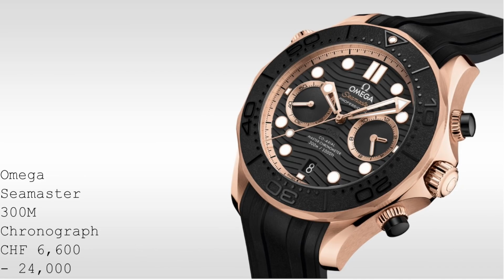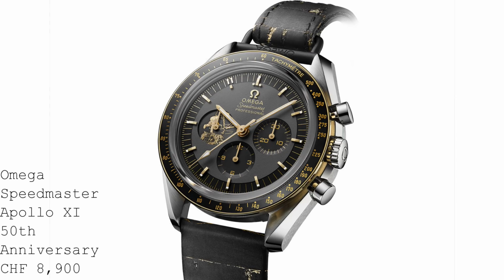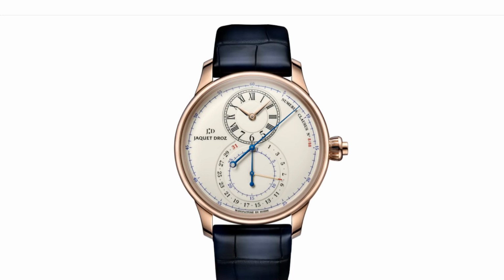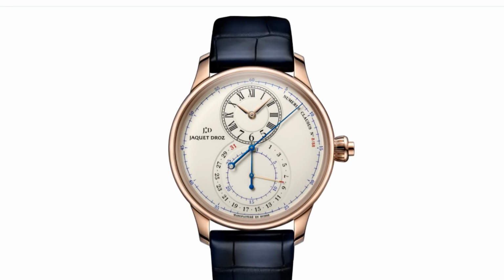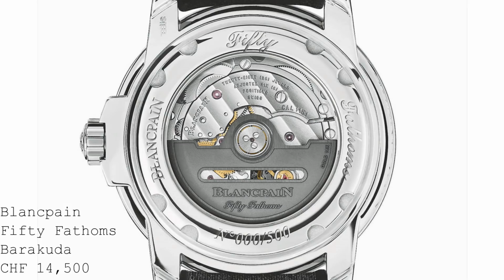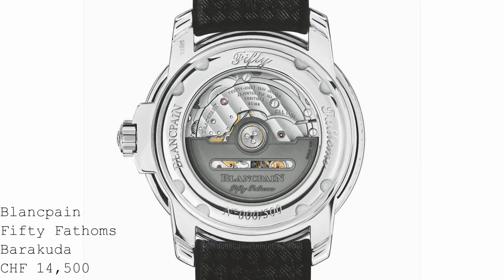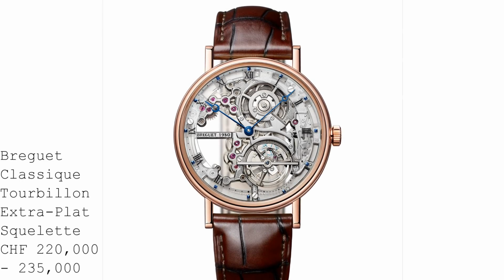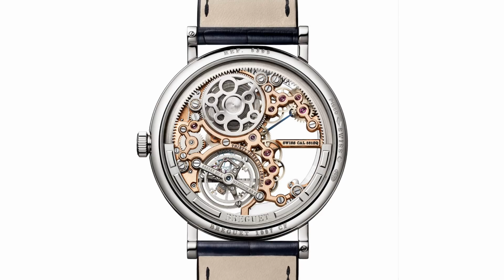SWATCH Group Watch Releases: Time to Move 2019 Highlights | WATCH CHRONICLER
The Swatch Group hosted its 'Time to Move' release event over the past few days showing several splendid new pieces from the group's brands such as Breguet, Omega & Blancpain. These watches include a remarkable Blancpain chronograph, a new Omega Speedmaster & a beautiful Jacquet Droz.

Featured Watches:
- Omega Seamaster 300M (White Dial)
- Omega Seamaster 300M Chronograph
- Omega Speedmaster Apollo XI 50th Anniversary
- Jacquet Droz Grande Seconde Monopusher Chronograph
- Blancpain Air Command Flyback Chronograph
- Blancpain Fifty Fathoms Barakuda
- Breguet Classique Tourbillon Extra-Plat Squelette